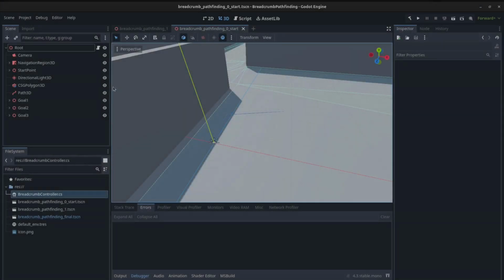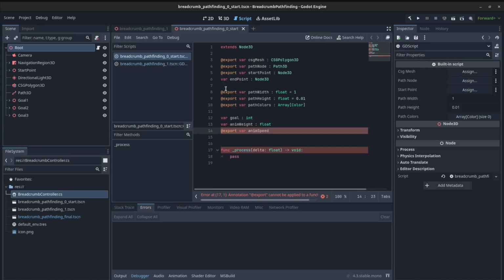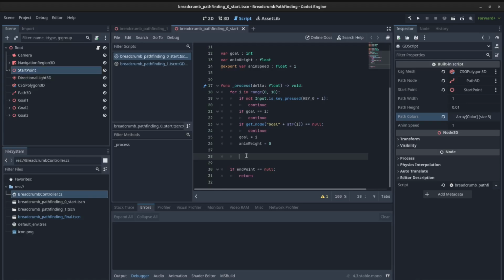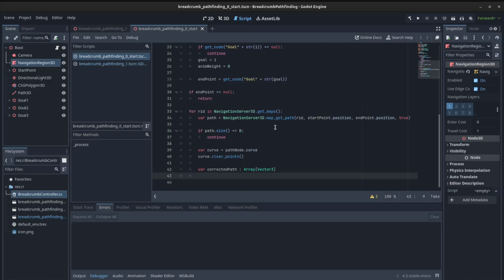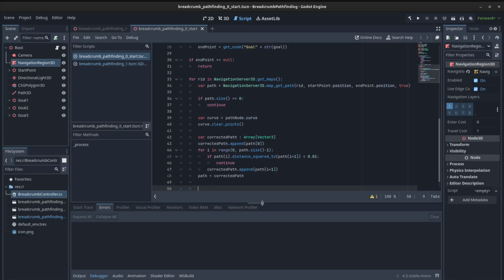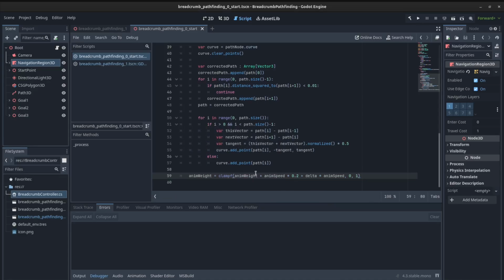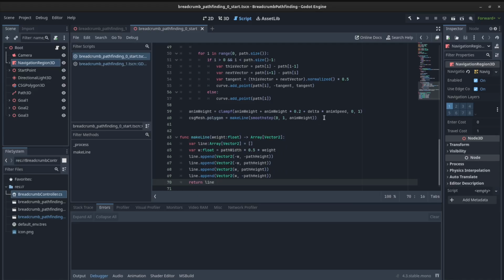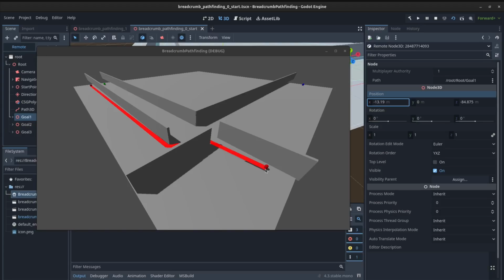Breadcrumb Pathfinding in Godot - Part 3 (Scripting) (4 of 5)